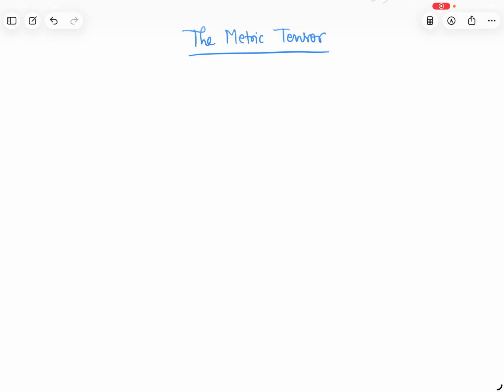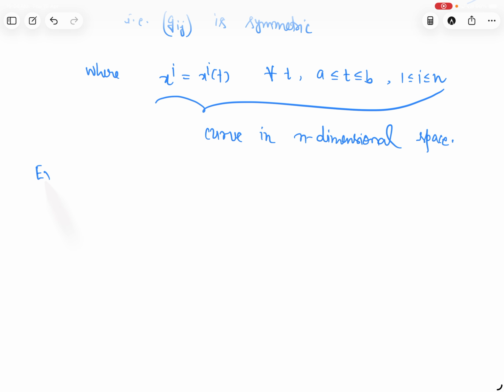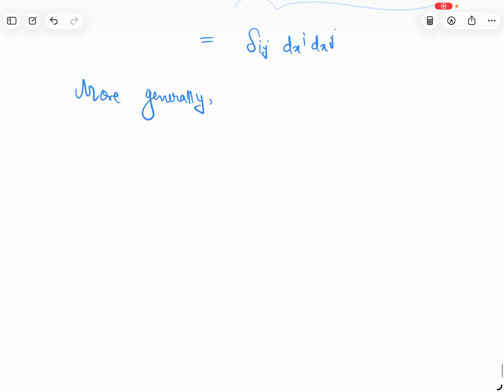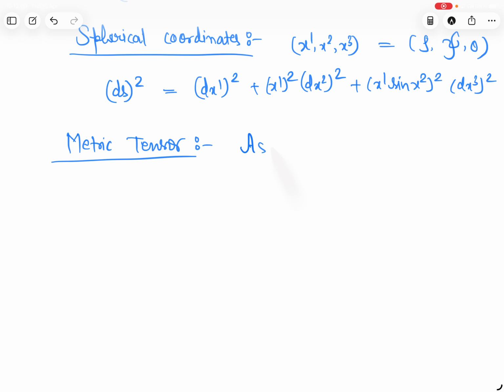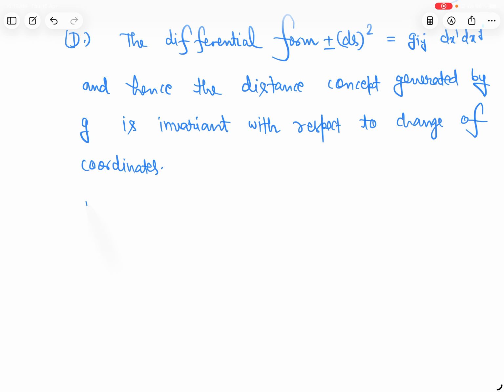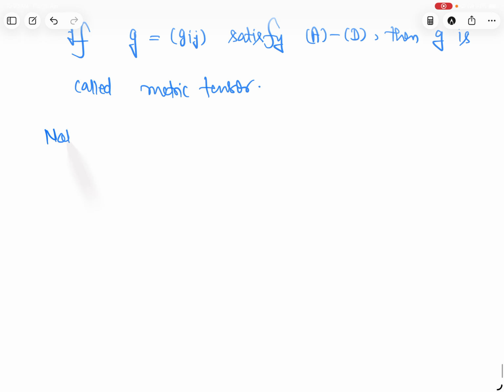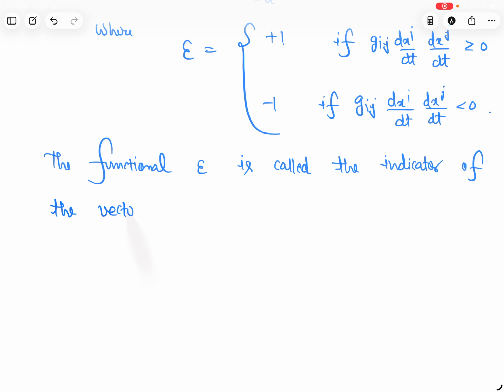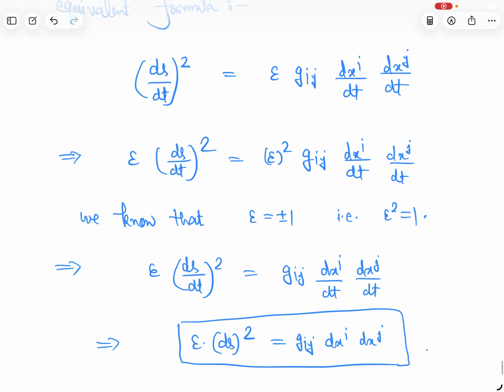Metric Tensor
In this lecture, we study Metric Tensor.